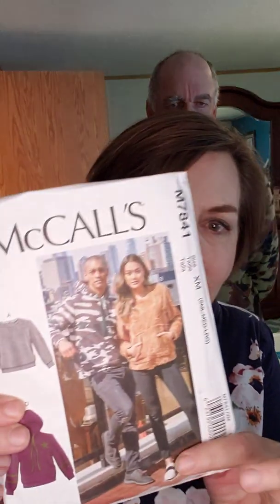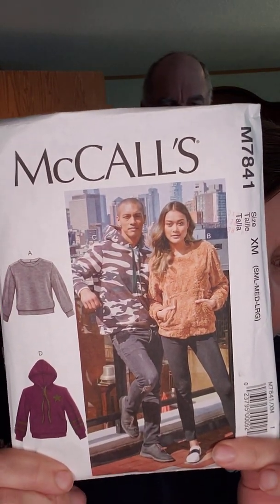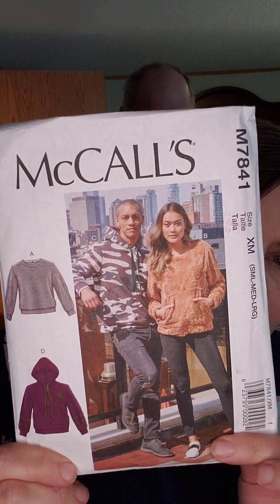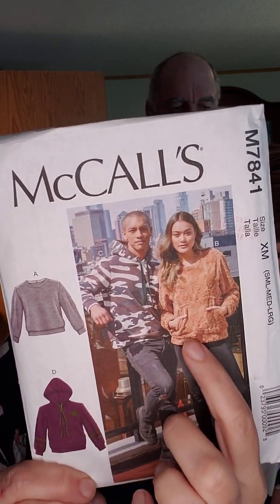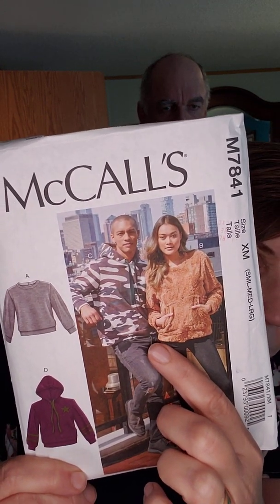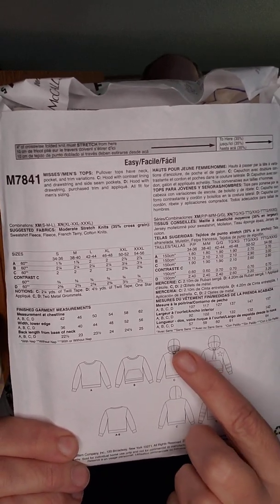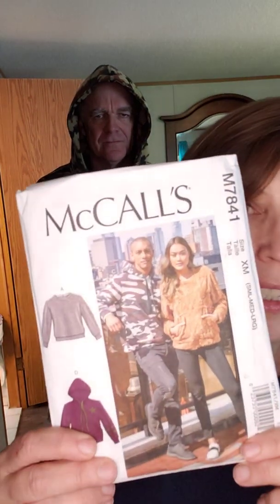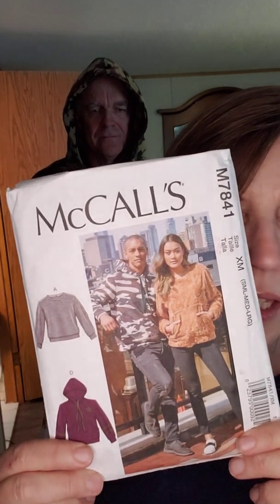Day 8 of 365 Day Sewing Makes Challenge by Murr-Made Designs with Alice Murray. Sewing for Beginners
Day 8 is a great day, because I have my bestie and husband modelling a make for me! What a good sport.

This Garment's Story:
My husband Dayle is undoubtedly the hardest working person I know. He needs clothes that are sturdy, suited to outdoor wear, comfortable and fit his 6'1" frame. This camo hoodie does all that! Point of interest. in Saskatchewan, they call Hoodies, Bunny Hugs. I think that is a great name.

Fabric and Pattern
McCalls 7841 sized sml-lrg pull over. Can be made with or without a hood, with or without a kangaroo pocket or side pockets. My version I put on a hood and the front kangaroo pocket. He likes to have somewhere to carry his phone. I didn't put the draw string in. I have made this pattern 3 more times. This version I made with Camo coloured polar fleece from Fabricland which was on sale for $10.00 per metre. I made it in the large size which takes 2 metres.

Construction
This sewing project is a quick and easy make. The hood is lined and the kangaroo pocket sewn into the waist band. Less than two hours for this one.

Fit and Sizing
I made this in a large and it fits my husband perfectly.  No alterations or magic needed. He wears it often around the farm. The hood is large and fits over his ball cap to keep him warm outside in the wind.

Final Word and Advice
This is a very beginner friendly pattern and went together easily. Sewing for others can be a little bit daunting. We can make something for ourselves and put up with seams that don't quite match or zippers not quite perfect, but when we are sewing for others we want our projects to be perfect. This is a very good project to start with for sewing for someone else. Makes me happy to be able to gift something to my husband for all that he does for all of us. My advice to beginning sewists, is to feel the fear and do it anyway. The recipient of your gift will love whatever you make them.

The Grateful Thread
Just to add a bit more gratitude in the world, tell me below in the comments what you are thankful for today. Today, I am thankful for my long suffering husband. Bless his heart for putting up with all of my plans and schemes.

Alice

DIY Wardrobe
How to Sew
Basic Shirt Pattern
Easy Sewing
MeMadeMay
Best Shirt Pattern
How to Make Clothes
Easy Sewing Pattern
Shirt Patterns
Simple Sewing Projects
Garment Sewing
Garment Construction
Handmade
Made from scratch Apparel